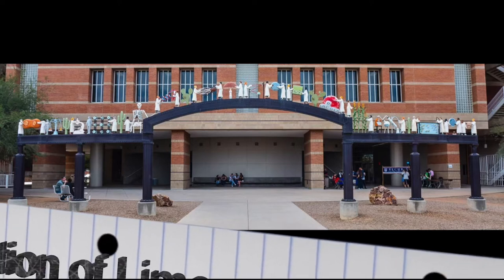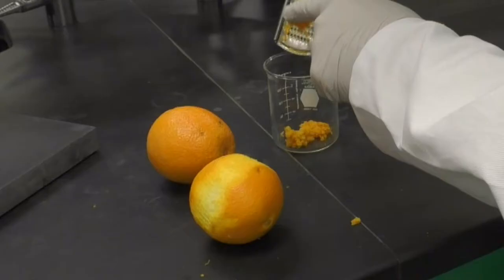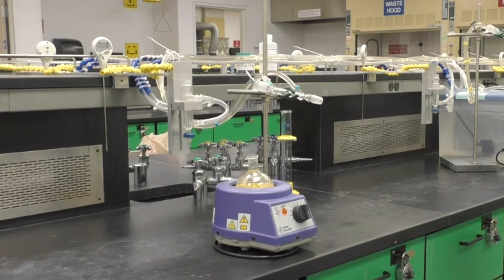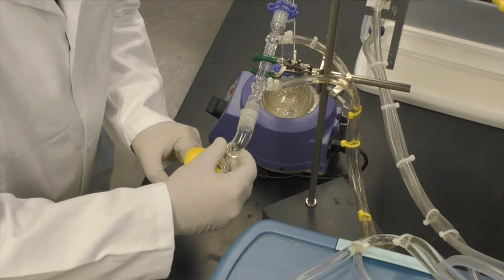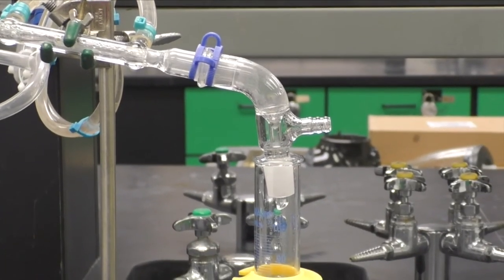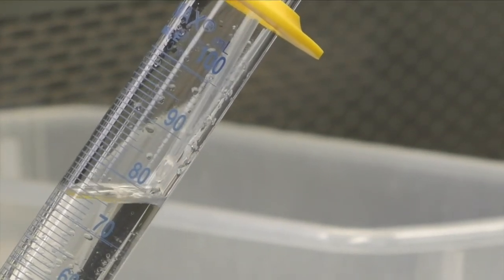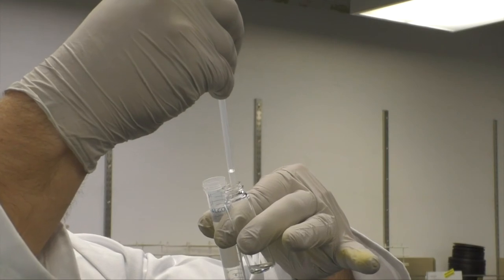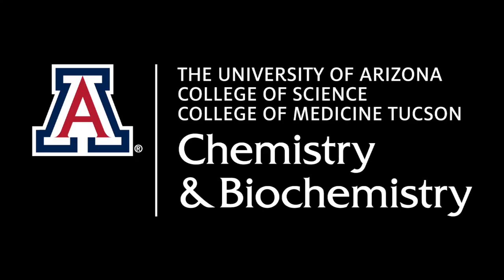Isolation of Limonene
This video shows the procedure for isolating limonene from citrus fruit zest.